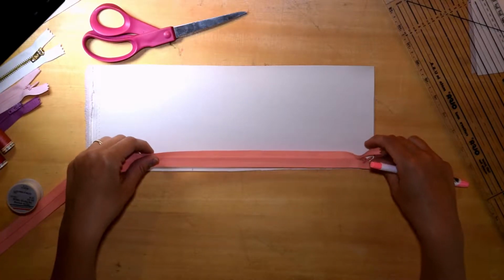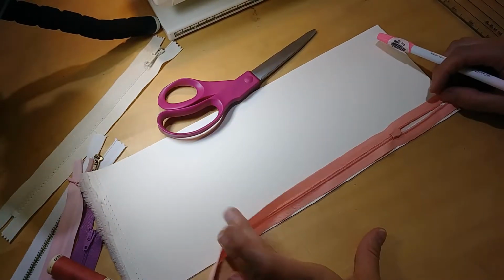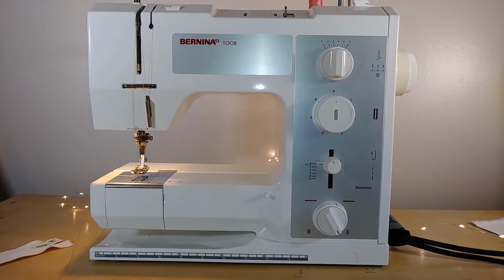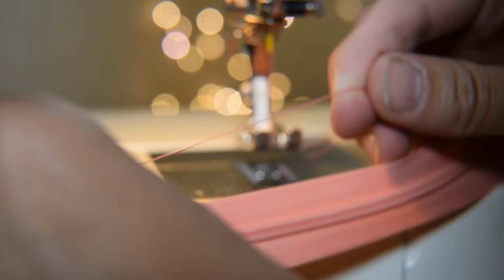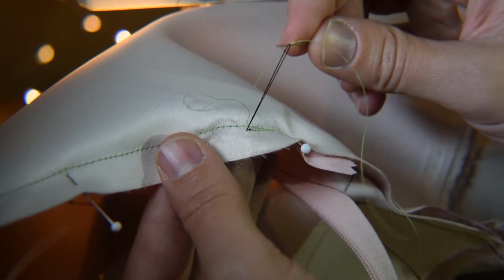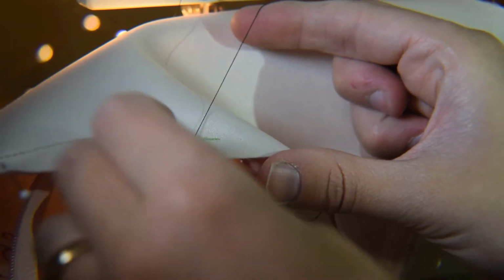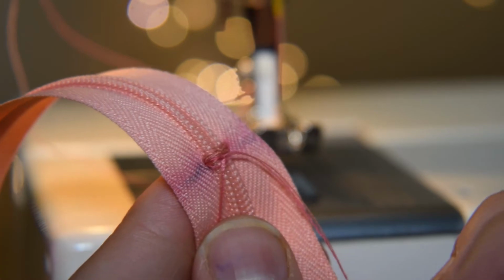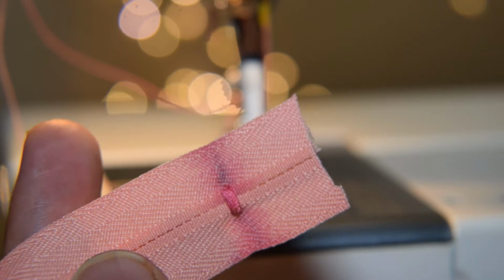How to Shorten a Zipper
In this sewing tutorial I show you how to shorten a zipper. I also show how to cut threads the right way to keep them from getting jammed in your zipper later on.